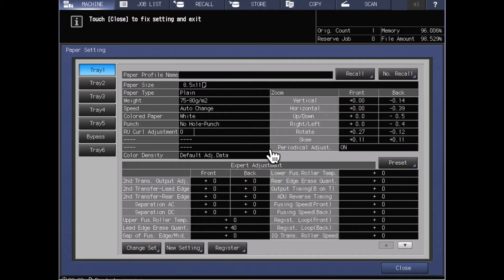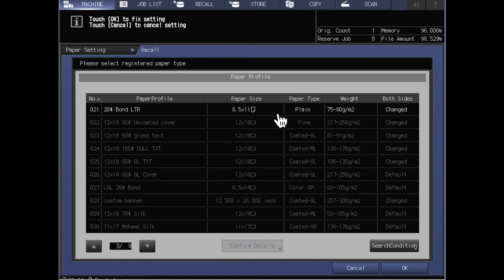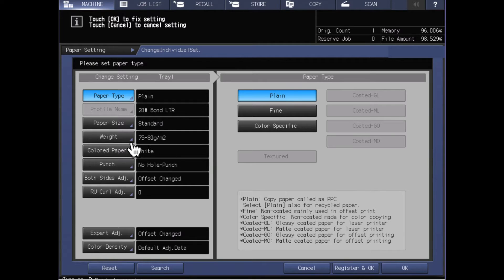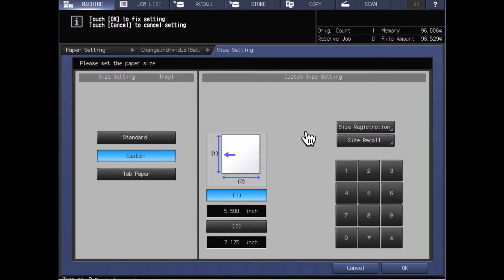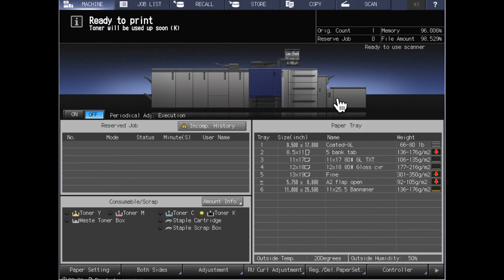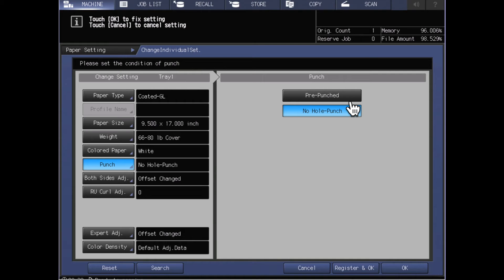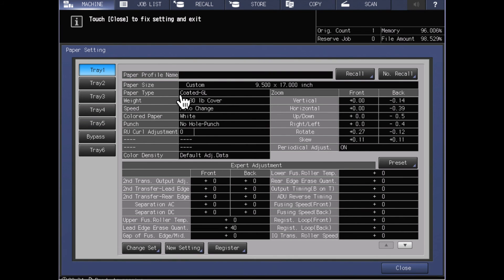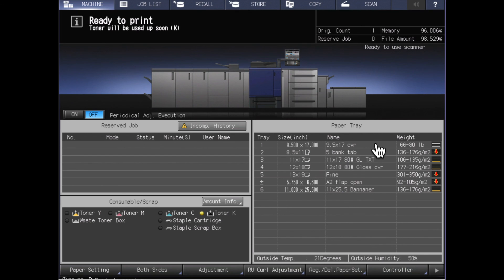Color AccurioPress Paper settings: Setting paper options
This video covers the basic options for setting paper parameters for the Color AccurioPress.

Highlights:
Intro:  0:00
Paper settings points:
   Recall stored paper:   1:37
   Settings for new papers:   3:00
     - Paper Type
     - Paper Weight
    Paper Size: 5:25
     - Standard Size
     - Custom Size
   Other Settings: 8:45
     - Colored Paper
     - Punch
     - Relay Unit curl adjustment
   Store Paper settings: 12:00
     - Register & OK
     - Specify Size checkbox
     - Name Paper